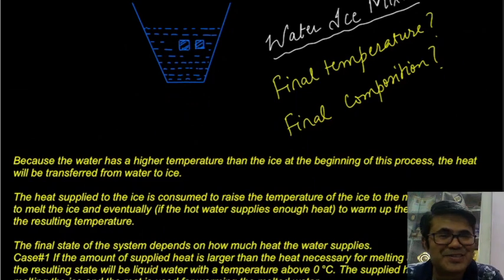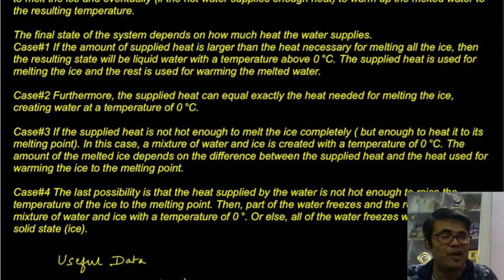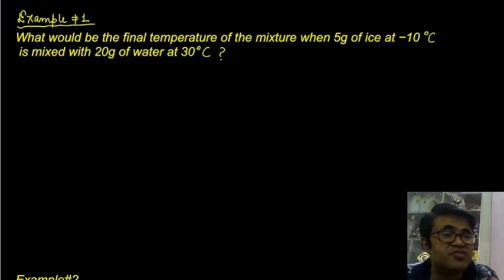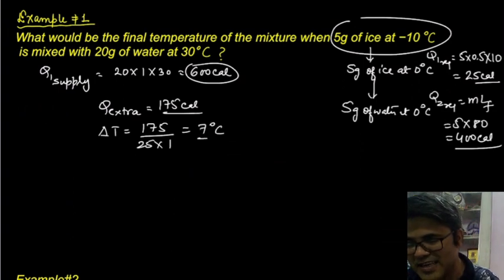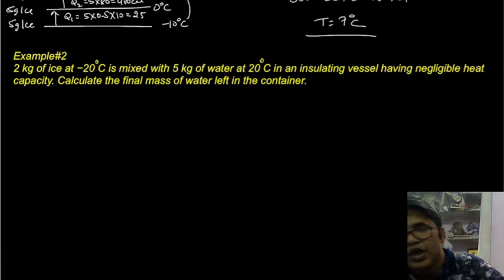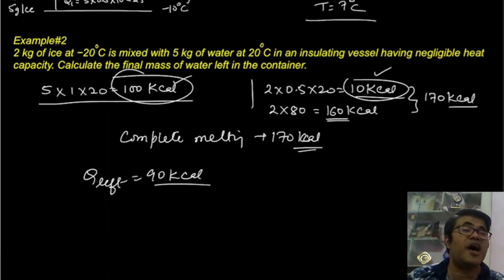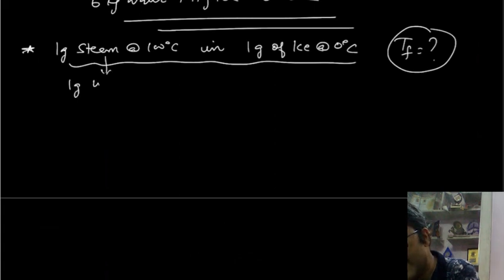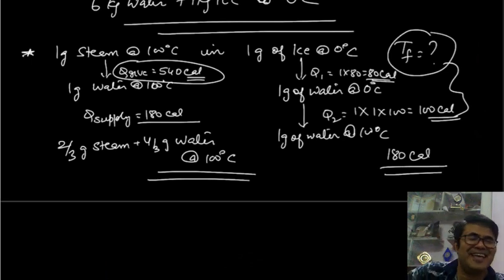JEE/NEET/BITSAT: Exam Cracker Series: Water Ice Mixture Problems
In this video of Exam Cracker Series of JEE/NEET/BITSAT Siddharth Sir discusses the water ice mixture problems where students usually face certain difficulties in solving.